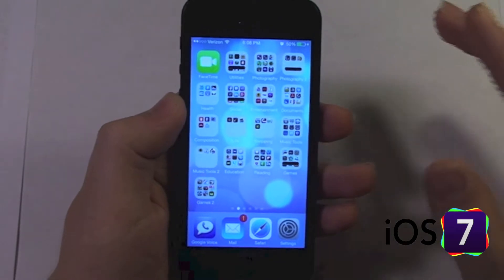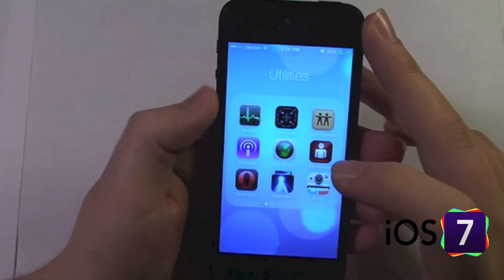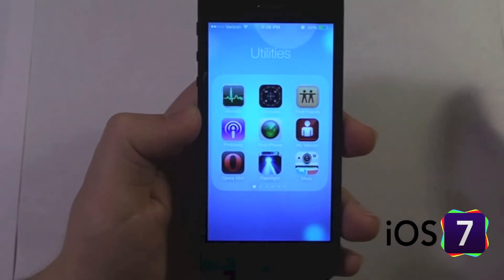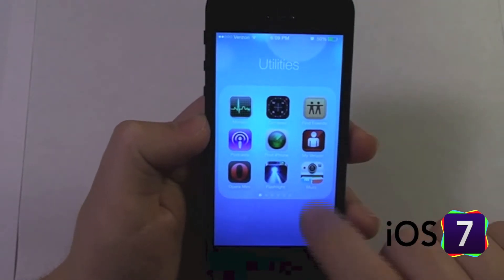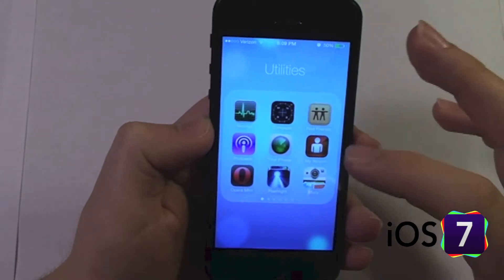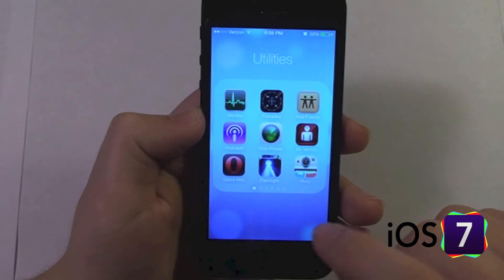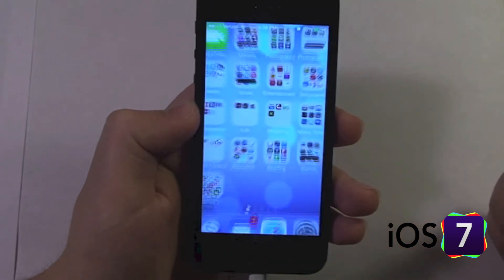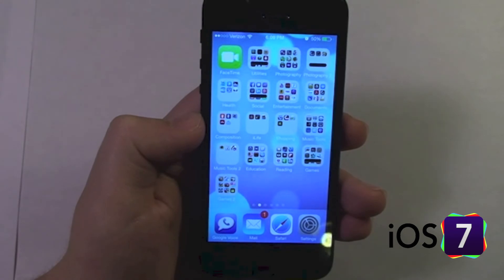Folders in iOS 7: Redesigned, unlimited icons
On June 10, 2013 at Apple's WWDC (Worldwide Developers Conference), Apple announced iOS 7, the next major overhaul to the iOS operating system that powers iPhone, iPad, and iPod touch.  As part of my iOS 7 series I take this video to look at the redesigned Folders.  Apple introduced Folders a while ago, allowing you to house multiple apps in one slot on your home screen.  In iOS 7, Folders were redesigned.  When you open a folder, it takes you away from the homescreen to focus on the folder.  Most excitingly, you can now have multiple pages of apps in one folder!